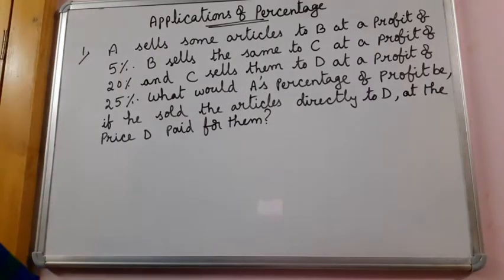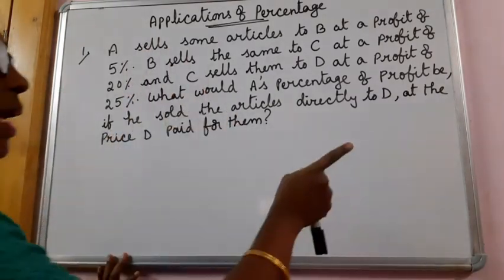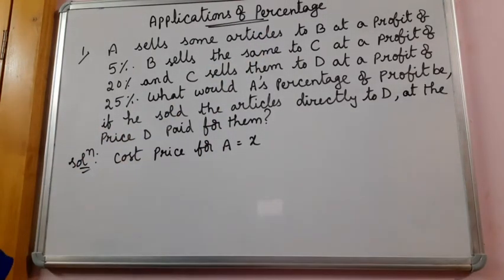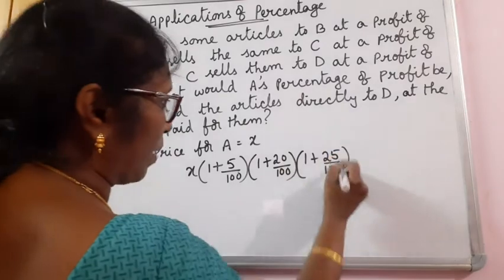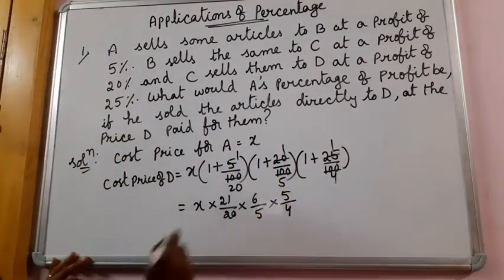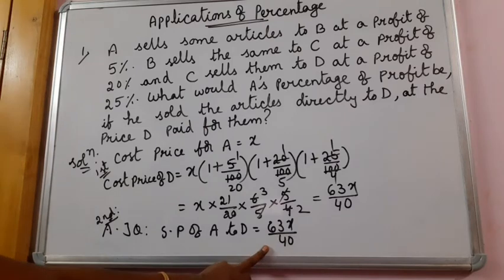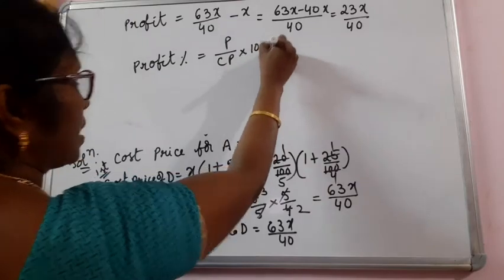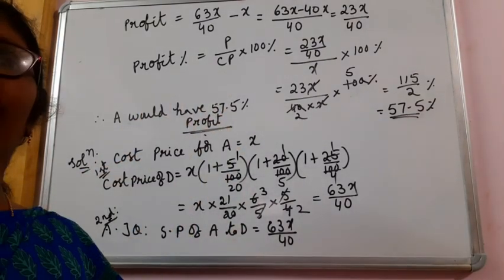Applications Of Percentage (Part-10),Class-8,Mathematics